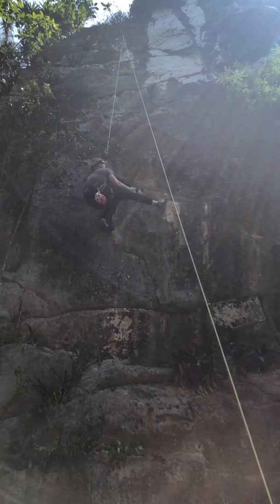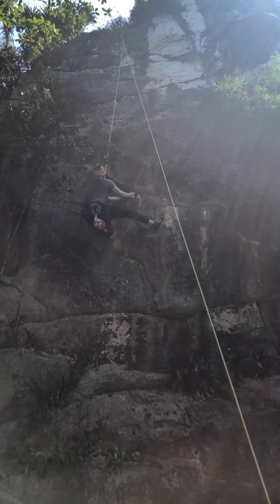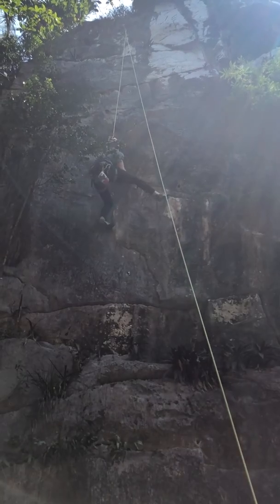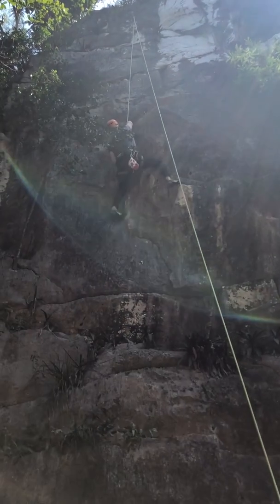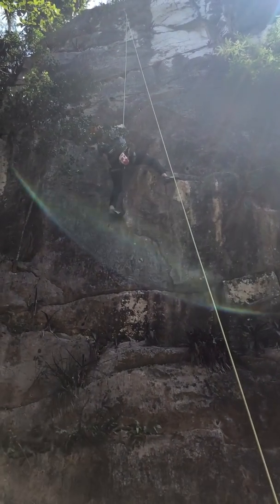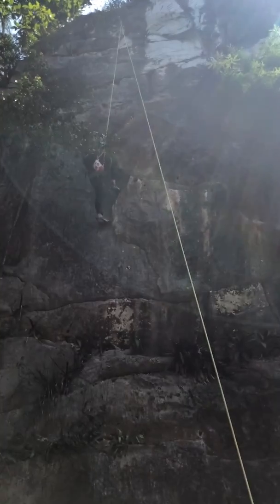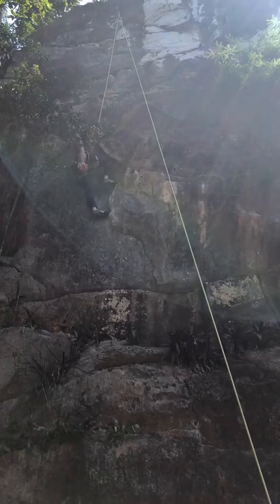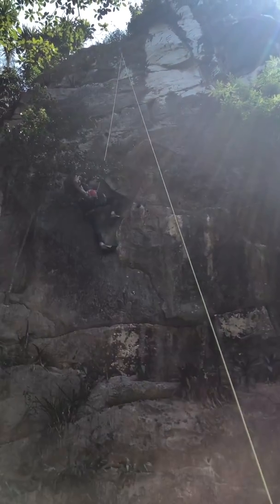Marble Mountain [Da Nang, Vietnam]: Climb 2 (6a/5.10a)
Climbing another route at Marble Mountain in Da Nang, Vietnam.